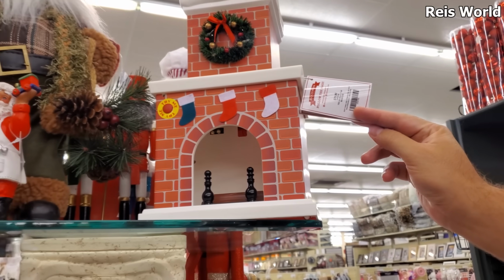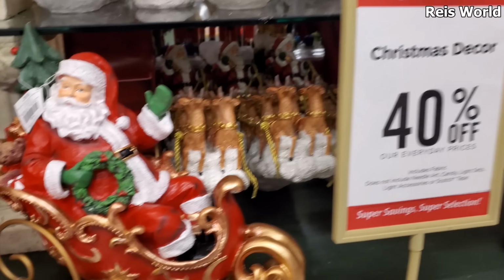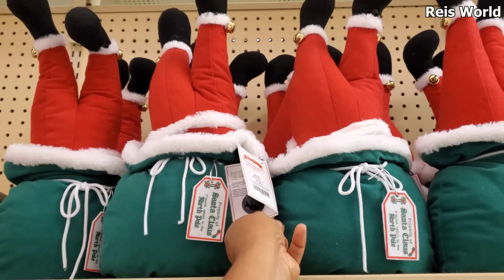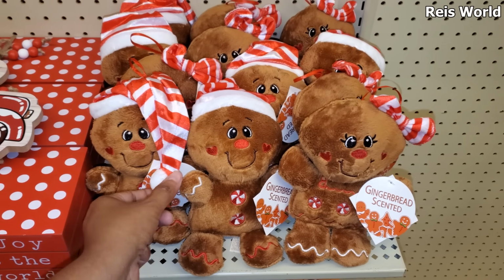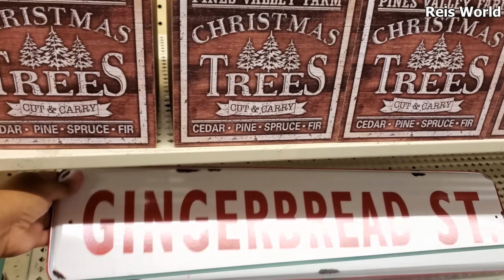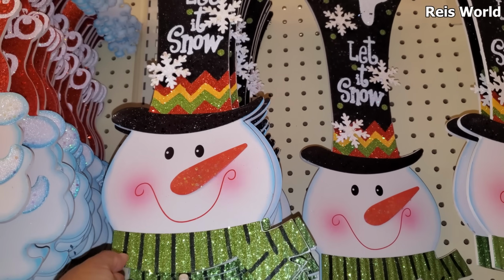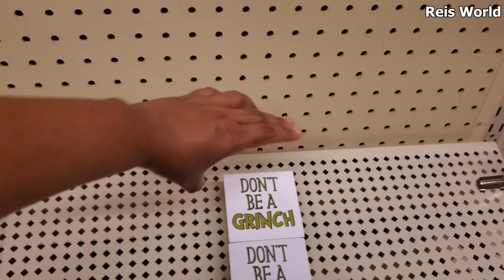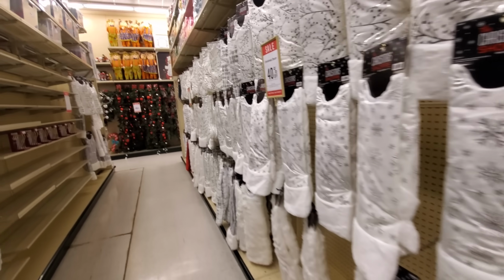HOBBY LOBBY CHRISTMAS DECORATIONS 40% OFF SHOP WITH ME 2021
Christmas decorations, come shop with me, Cute Mr. Christmas animatronics, Gingerbread, wall decor. Virtual shopping, Hobby Lobby Christmas, New at Hobby Lobby. Please always stay safe and BUCKLE UP!